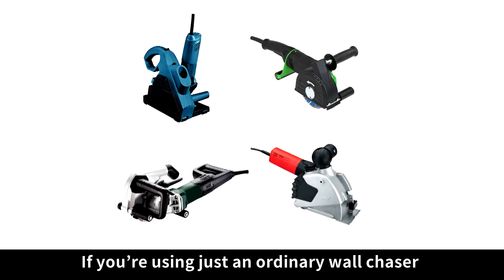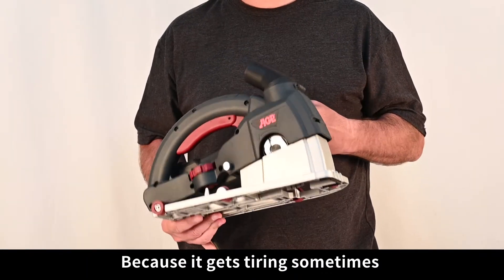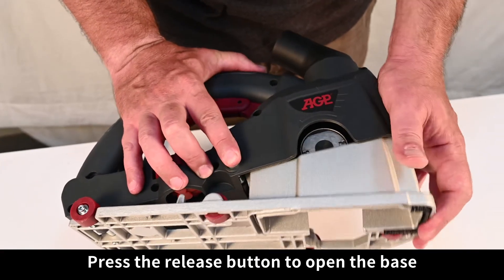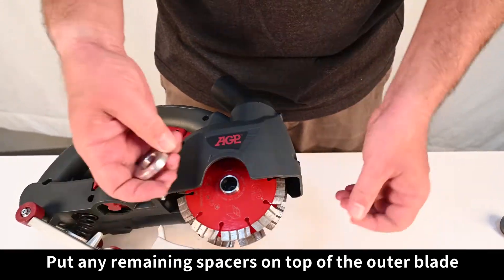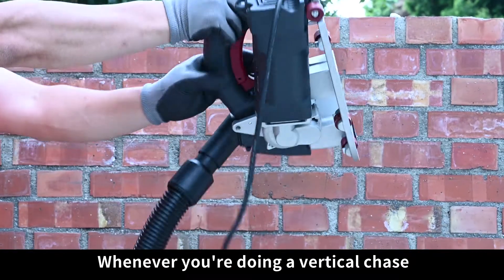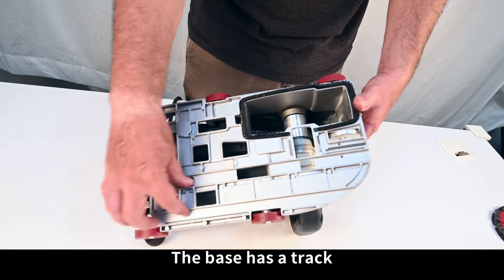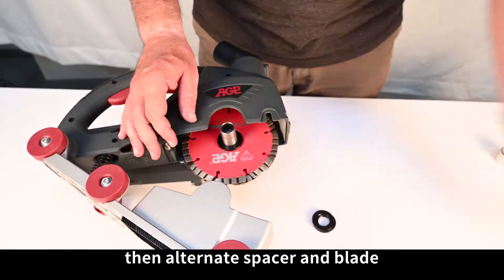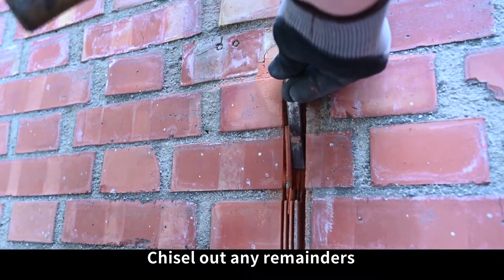AGP【CG125 & CG150 Wall Chasers】Tutorial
★ AGP【CG125 追牆機】 輕巧方便的追牆機，最大深度40毫米，切割寬度可達35毫米。具有出色的粉塵控制功能。★ 產品信息 電源輸入｜1800 W 空載 min-1｜9000 Max. 刀片直徑｜Ø125 mm最大切割深度｜40 mm最大通道寬度｜35 mm切割深度控制系統｜帶可旋轉集塵系統｜帶軟啟動/過載保護｜帶熱保護｜恆速｜帶尺寸（L x W x H)｜ 365 mm x 151 mm x 247 mm 重量（不含電纜和刀片）｜ 4.7 kg (10.36 Lbs) ★ 在歐洲？查看我們的經銷商名單！

★ AGP【CG150 Wall Chaser】 強大的牆壁追逐者，最大深度為50 mm，切割寬度可達47 mm。具有可選的高效導軌系統。★ 產品信息 電源輸入｜ ■ 2500 W (220 V) ■ 2300 W (110 V) 電壓/頻率｜ ■ 220 – 240 V ~ 50 – 60 Hz ■ 110 – 120 V ~ 50 – 60 Hz 空載 min-1｜最大 6500 刀片直徑｜Ø150 mm 刀片孔徑｜22.23 mm (7/8") 最大切割深度｜50 mm 最大通道寬度｜47 mm 切割到天花板｜25 mm 切割到邊緣｜28 mm 軟啟動/過載保護｜帶熱保護｜恆速｜有尺寸（長x寬x高）｜365 mm x 220 mm x 288 mm 重量（不含電纜和刀片）｜ 7.2 kg (15.